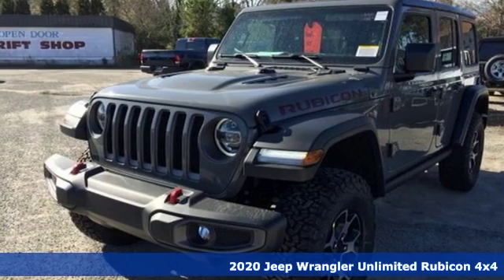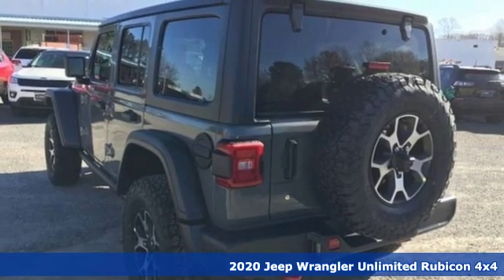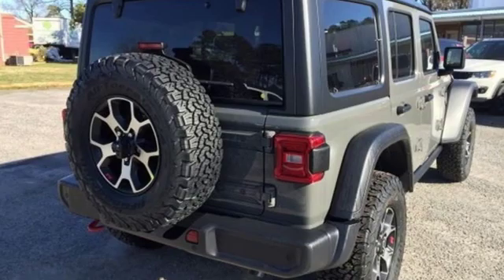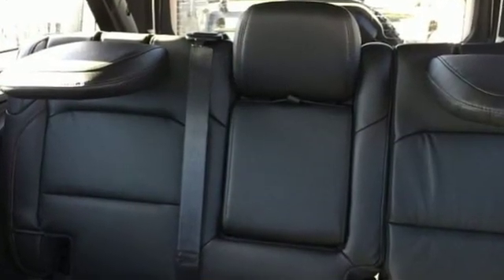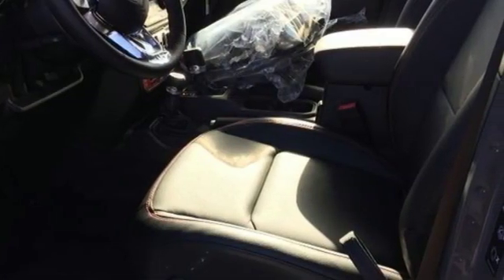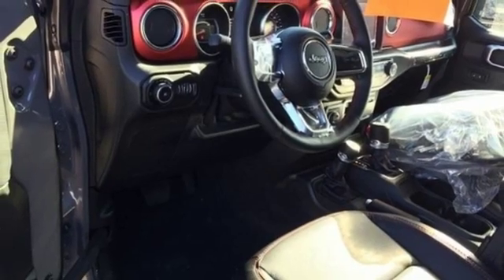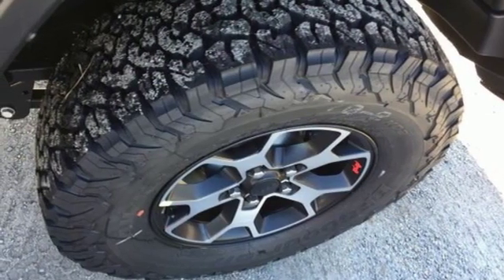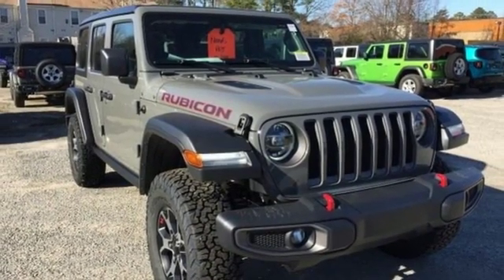New 2020 Jeep Wrangler Virginia Beach VA Norfolk, VA #18201463 - SOLD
Year: 2020
Make: Jeep
Model: Wrangler
Trim: Unlimited Rubicon
Engine: 2.0L I4 DOHC
Transmission: 8-Speed Automatic
Color: Gray
Interior: Black
Stock #: 18201463
VIN: 1C4HJXFN7LW222838

Address:
3152 Virginia Beach Blvd